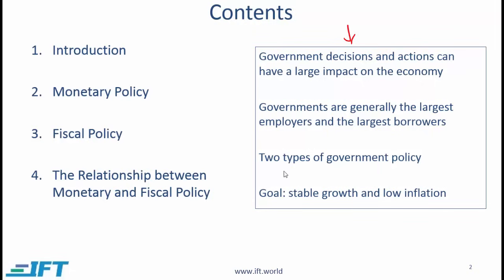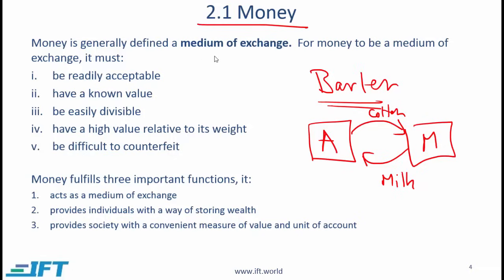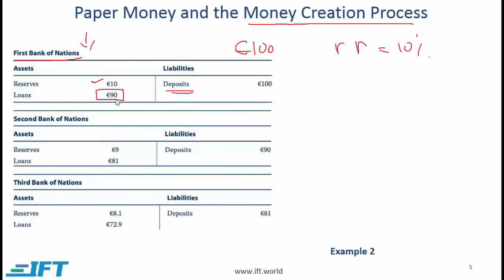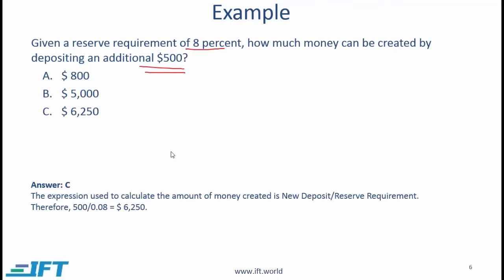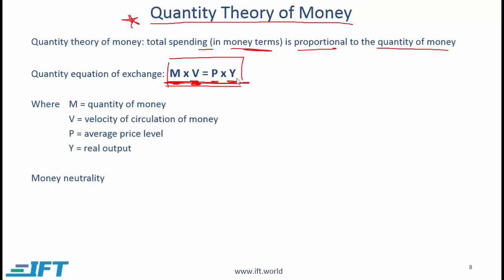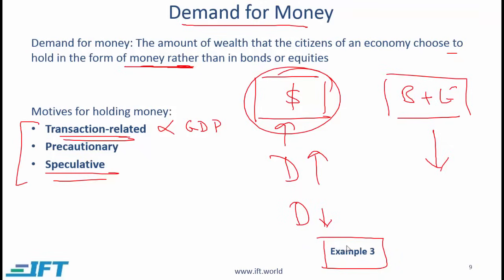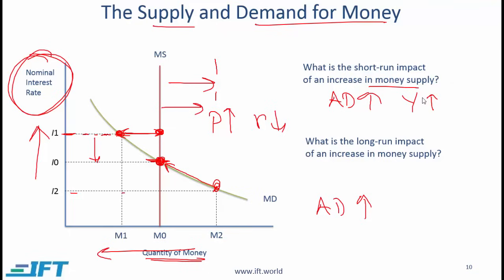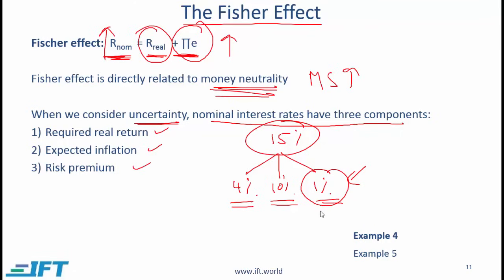Level I CFA: Economics: Monetary and Fiscal Policy-Lecture 1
This CFA exam prep video lecture covers:
Monetary policy
- Money
- The supply and demand for money
- The Fisher Effect